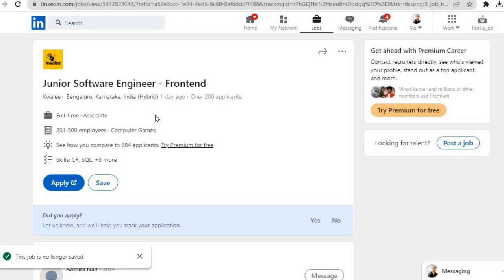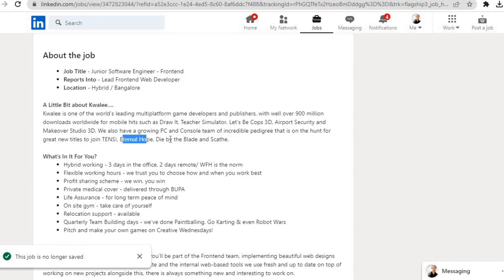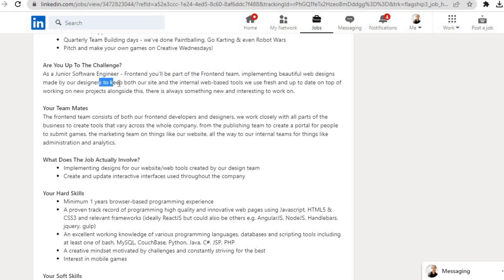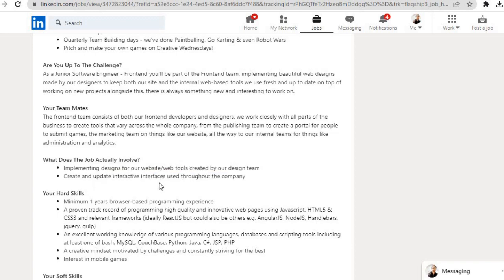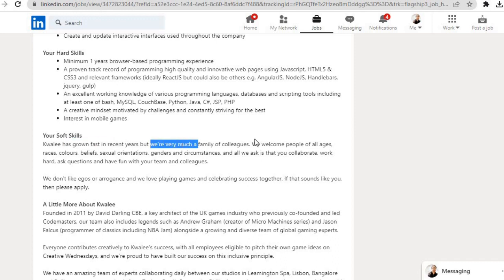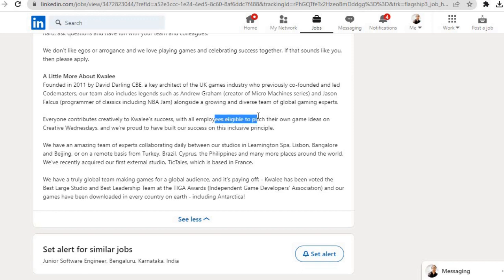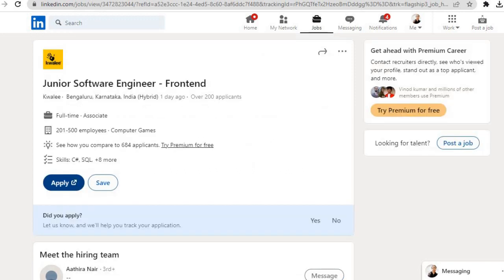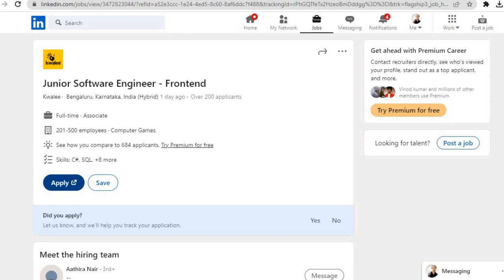Junior Software Engineer - Frontend | Kwalee is Hiring | Location: Bengaluru | Latest Jobs 2023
In this video, I've shared theJunior Software Engineer - Frontend Job from Kwalee Company and discussed step by step process to apply for this job.

You can upskill yourself on the regular basis according to the job requirements. Here's the link to website where you can learn for free and get certification which you can add to your LinkedIn profile also.